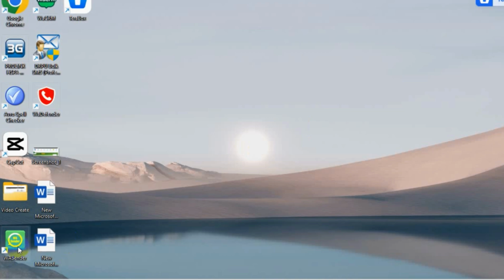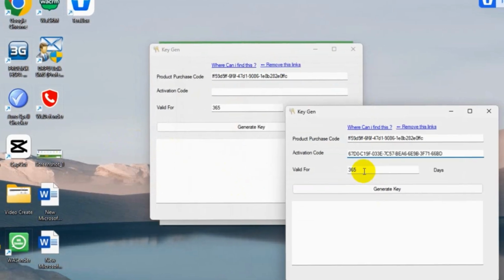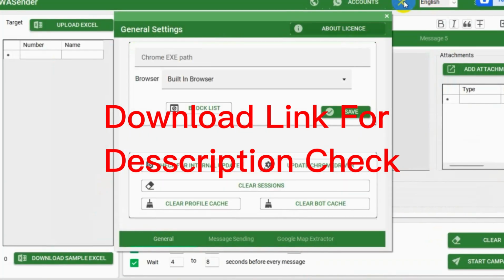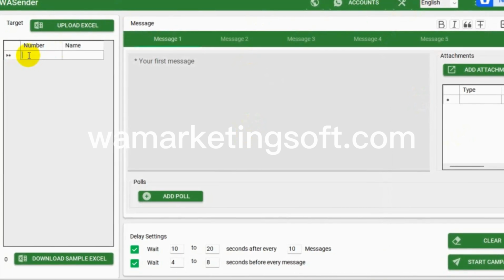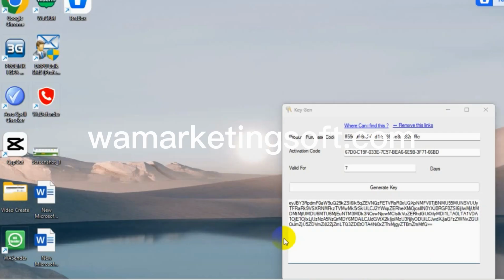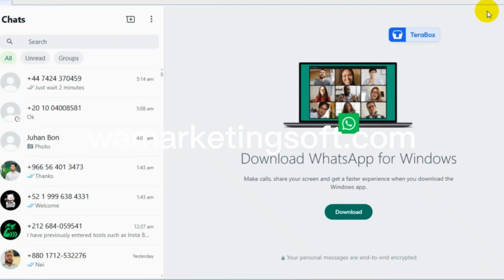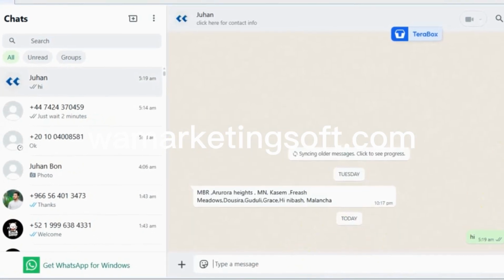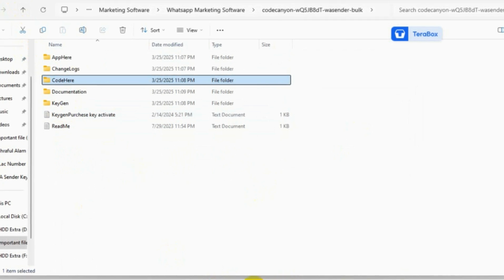WA Sender 3.6.0 Source Code Full Reselling Rights & Rebranding Guide for Profit!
Looking to make money by reselling WA Sender 3.6.0? In this video, we reveal how to get your hands on the WA Sender Source Code with 100% reselling rights and rebranding capabilities. Learn how to customize the software, rebrand it with your logo, and start selling it as your own. This is your complete guide to unlocking the potential of WA Sender and turning it into a profitable business opportunity. Watch now and start your journey to success with this powerful WhatsApp marketing tool!"